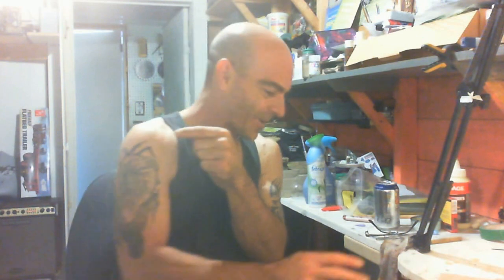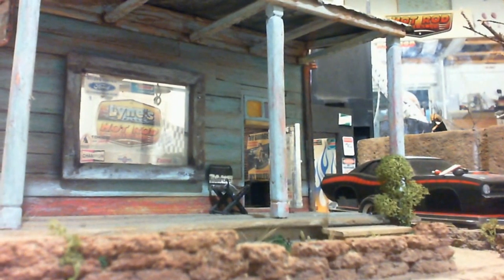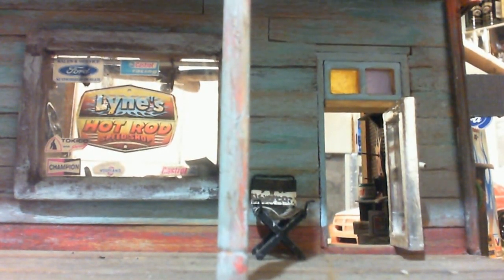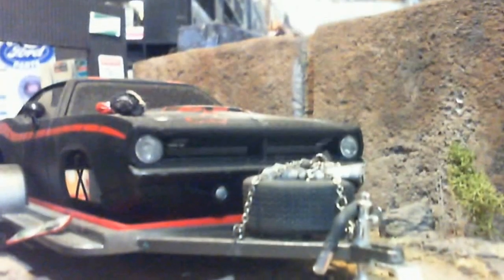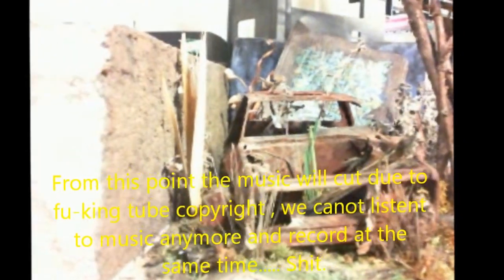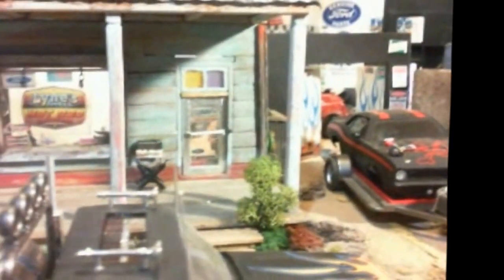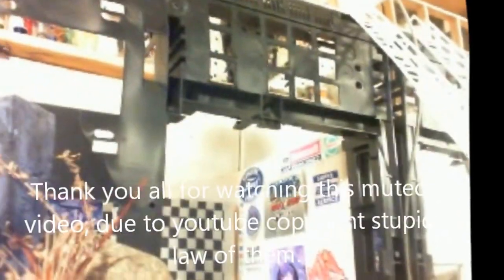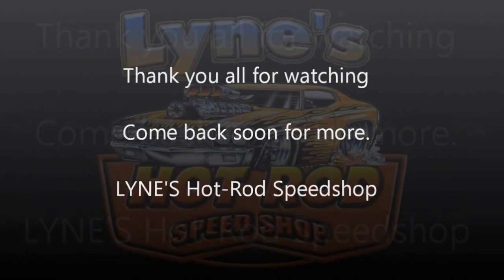Lyne's Hot-Rod Speedshop, (LYNE'S Complex)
Lyne's scale model Complex, Ruster Done